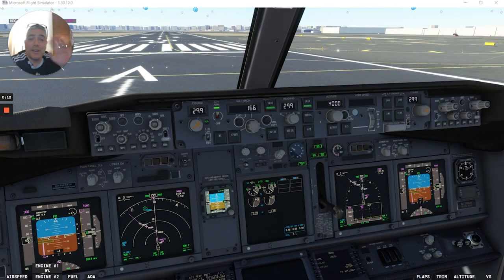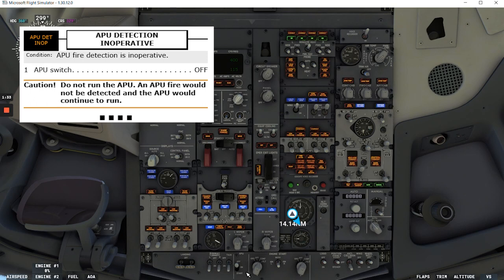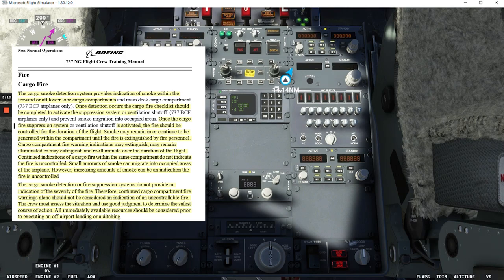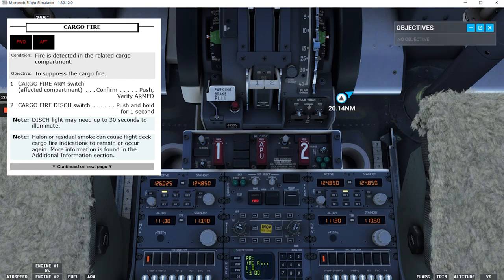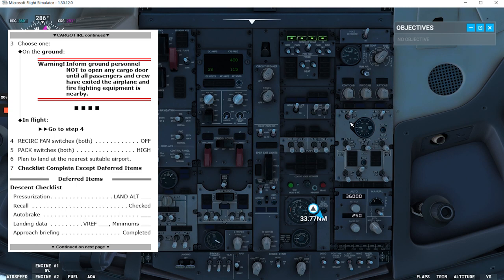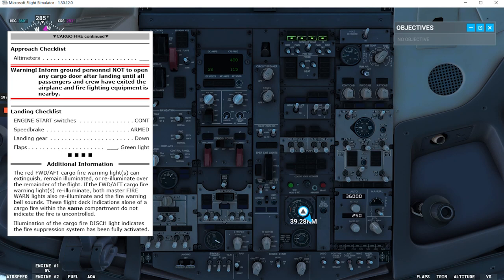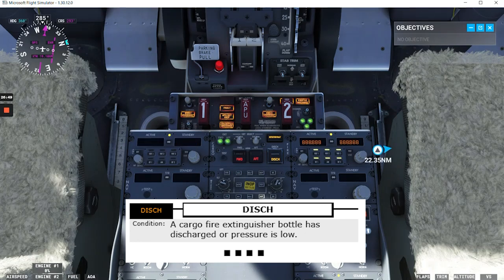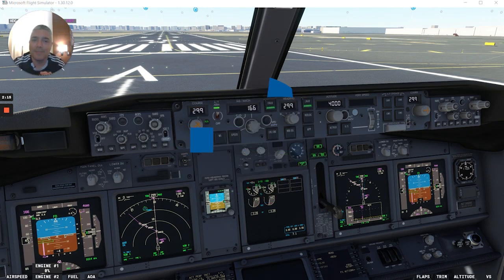LET'S KEEP REVIEWING THE BOEING 737-800NG FIRE PROTECTION SYSTEM! PART 6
Today we continue reviewing some abnormals and QRH related to the fire protection system.

00:00 INTRO
00:30 APU BOTTLE DISCHARGED
00:49 APU DETECTION INOPERATIVE
01:18 CARGO FIRE
05:55 CARGO FIRE DETECTOR FAULT
06:15 DISCH
06:28 ENGINE FIRE/OVERHEAT DETECTOR FAULT
06:50 L/R BOTTLE DISCHARGED
07:04 GOODBYE